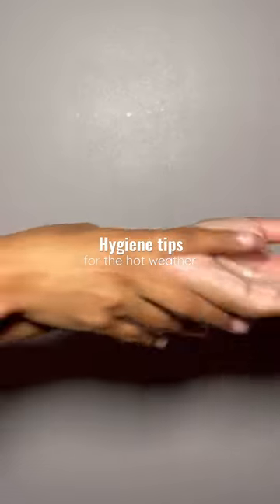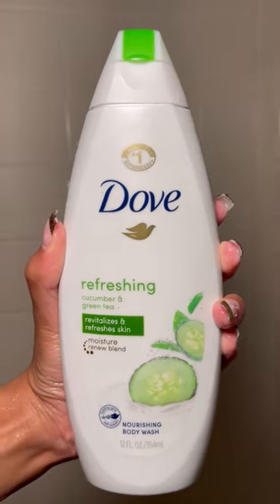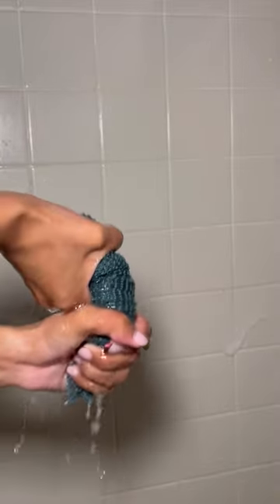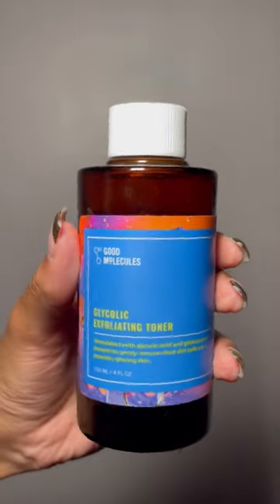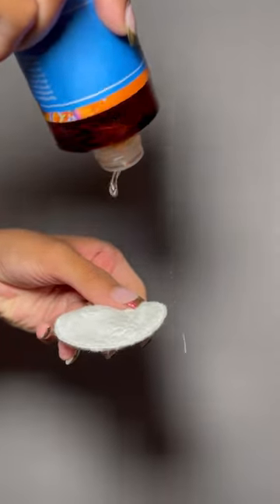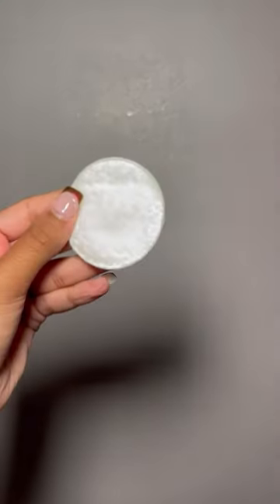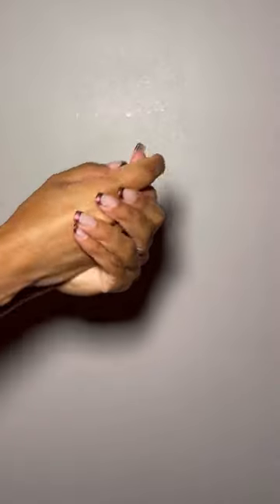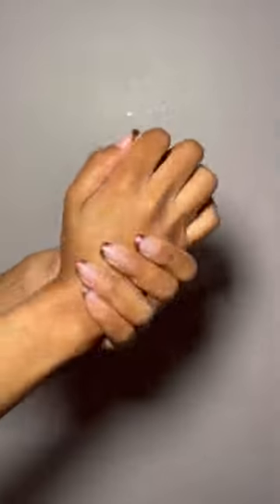These hygiene tips are key for the HAWT weather